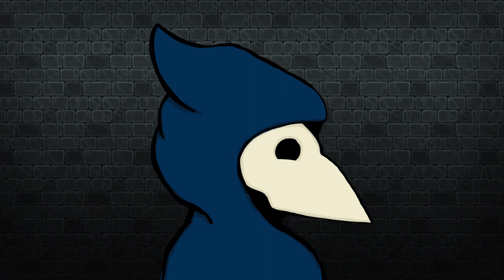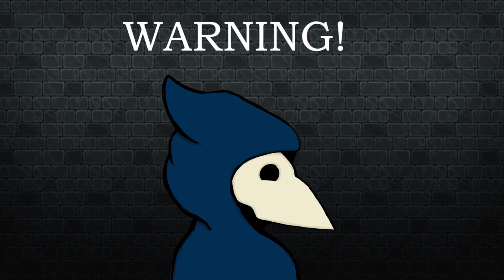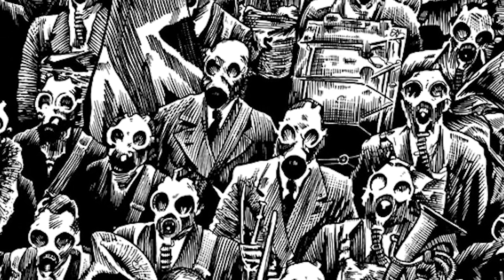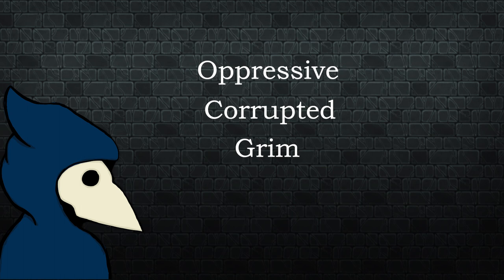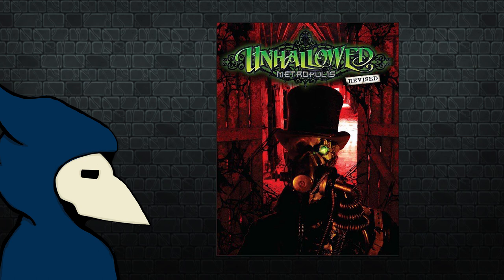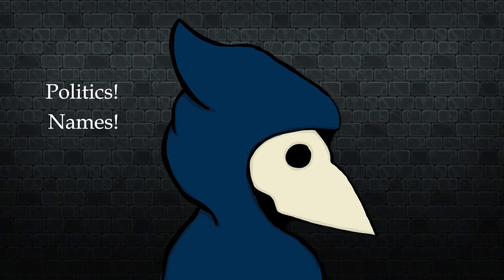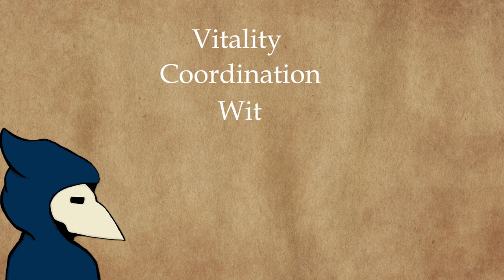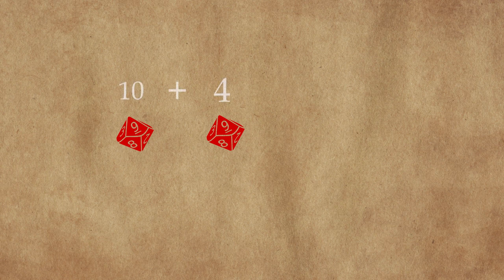Unhallowed Metropolis: Revised | Introduction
The Alchemists Lab is a series in which we look at tabletop RPG systems and break them down into an in-depth analysis of each of their core components. This first episode is an introduction to our first game we will be analyzing: Unhallowed Metropolis.

In this video, we look at the lesser-known Neo Victorian RPG Unhallowed Metropolis, a dark, haunting horror tabletop roleplaying game.

In future episodes, we will cover different aspects of the game, from character creation to combat, to the additional rules in the game to come to a final in-depth assessment of which pillars of gameplay the game puts its most emphasis in.